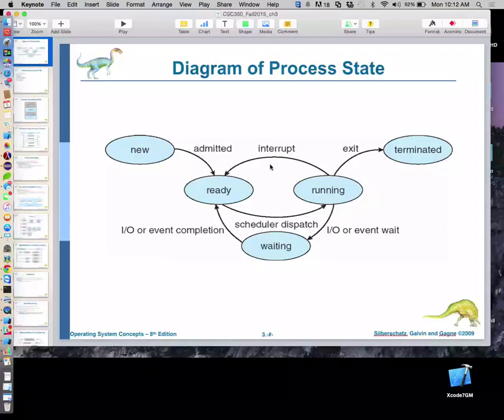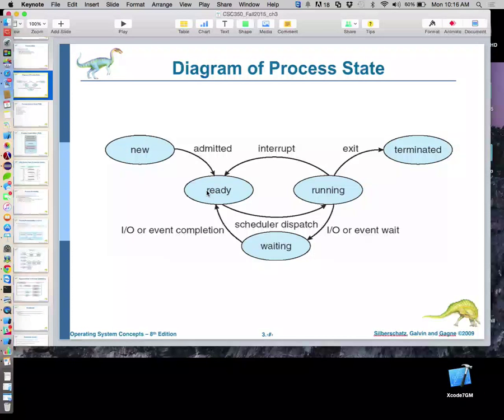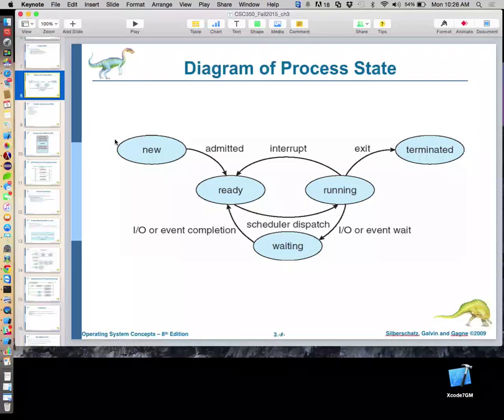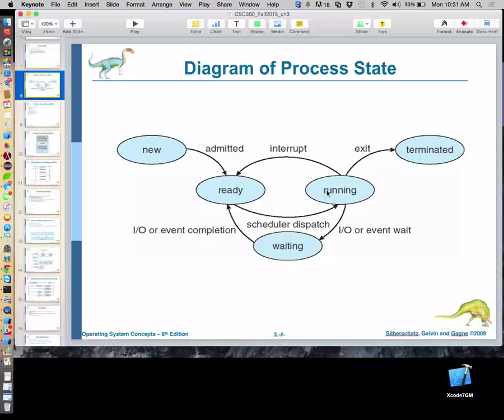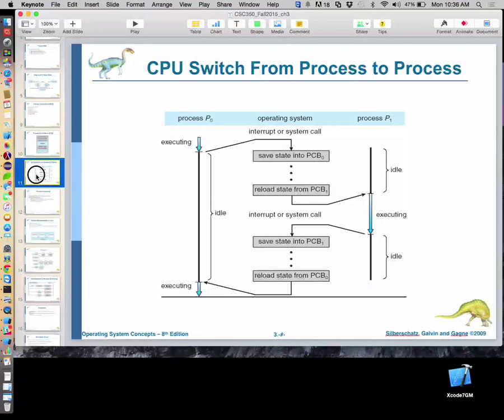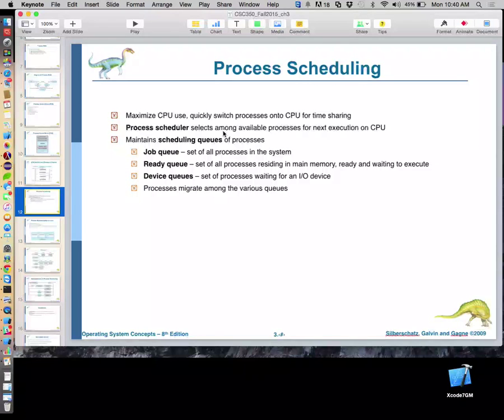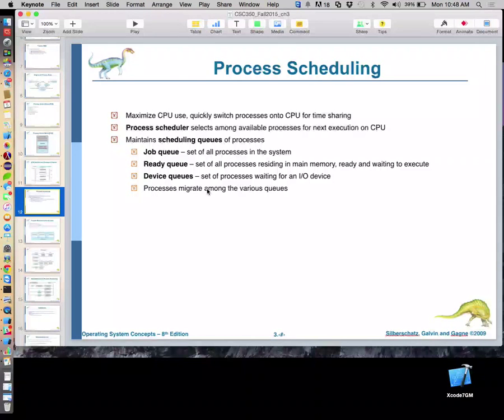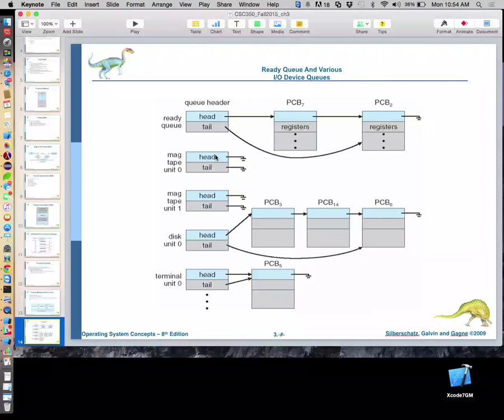CSC350 10/5/15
PCB and Process Scheduler